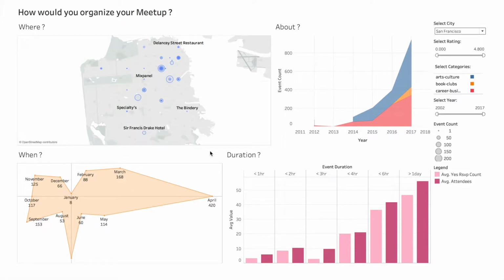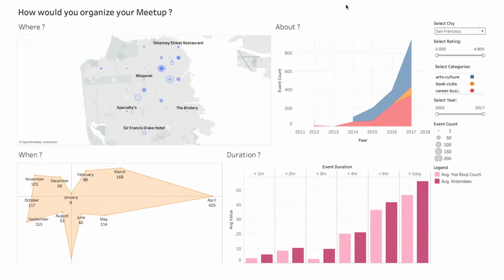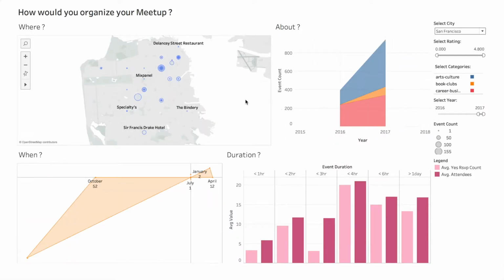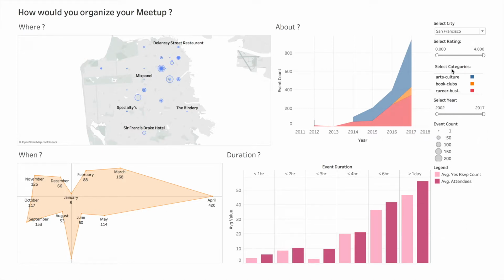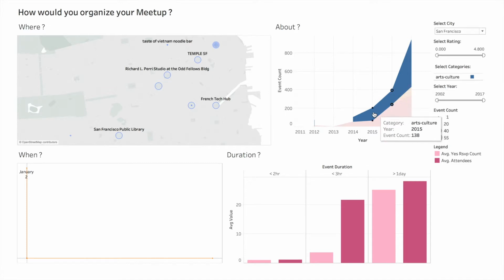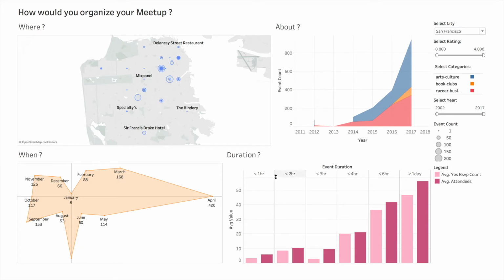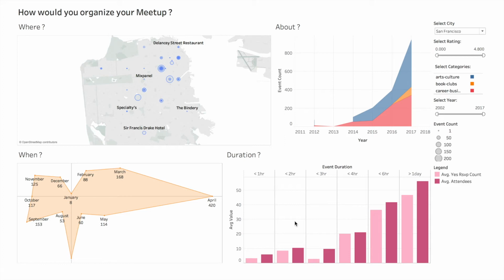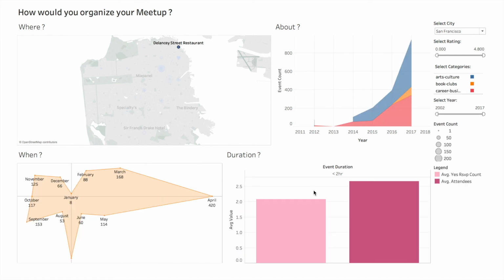Meetup Data Analysis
Data Visualization driven analysis of Meetup.com website. It enables event organizers to engage in a step-by-step process for organizing a particular event of their choice based on duration, location, time of the year, etc